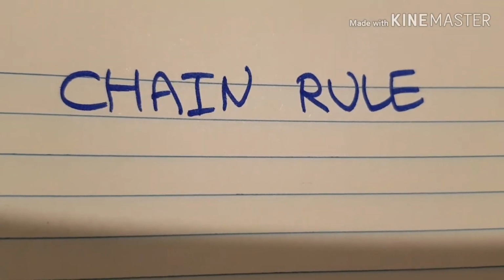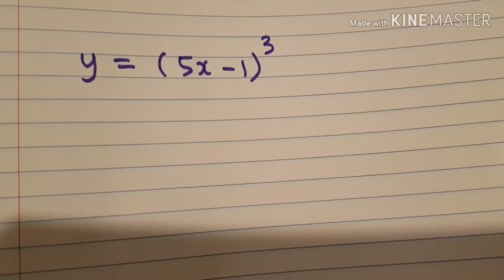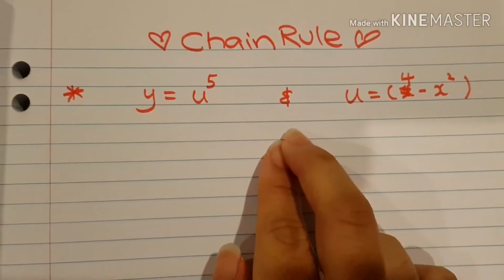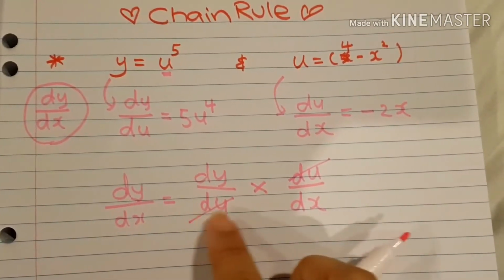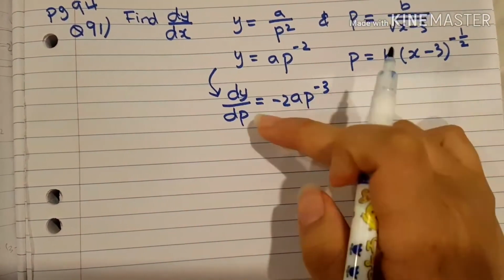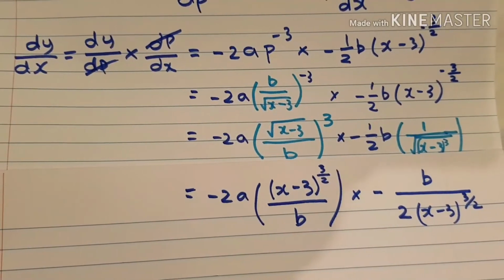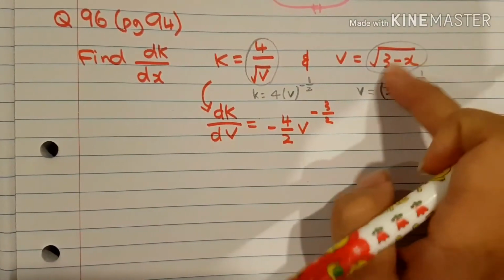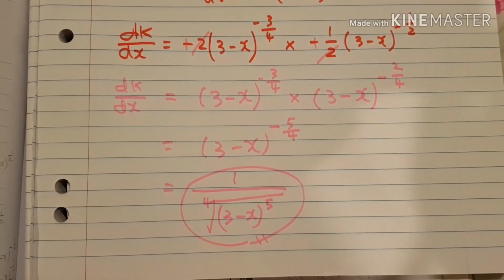3.6 Differentiation - Chain Rule